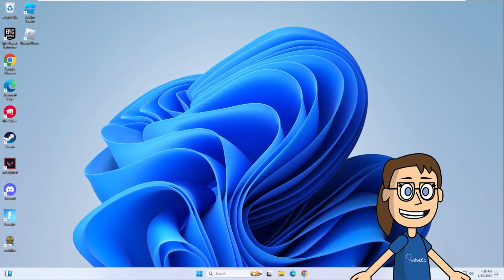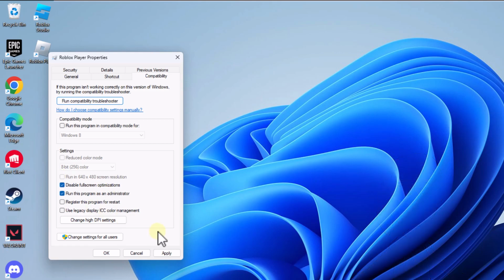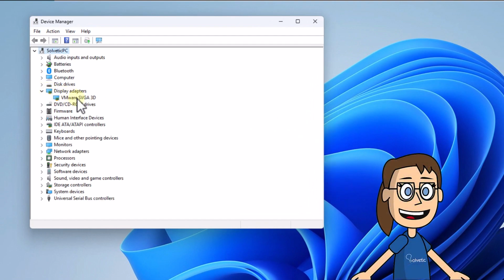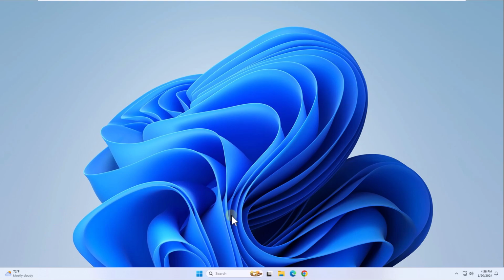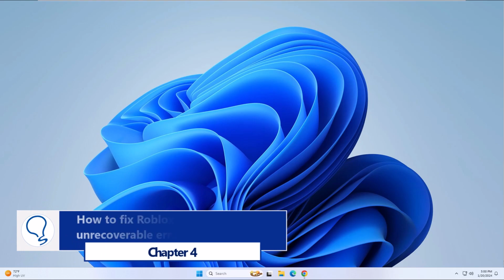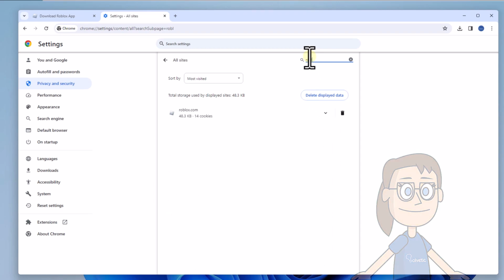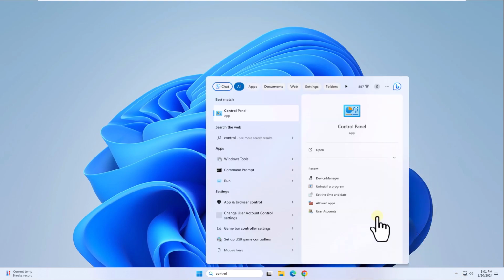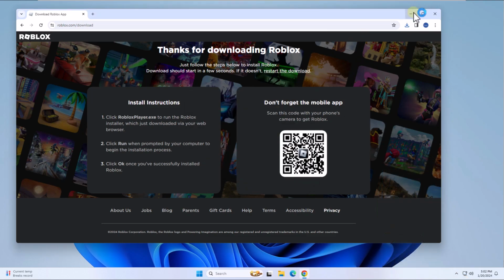Roblox the Application Encountered an Unrecoverable Error Problem FIX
Hello, Roblox enthusiasts! In this video, we're going to tackle a common and frustrating issue: "Roblox the Application Encountered an Unrecoverable Error Problem FIX." We understand how disheartening it can be when you're excited to play Roblox and encounter this unrecoverable error.

In this comprehensive guide, we'll provide you with effective solutions to resolve the "Roblox the Application Encountered an Unrecoverable Error" problem and get you back to enjoying your favorite Roblox games without interruptions. We'll explore the potential causes behind this error and offer step-by-step instructions to fix it.

At Solvetic, we're here to help you overcome technical challenges and ensure that your Roblox gaming experience is smooth and enjoyable.

 》 CHAPTERS 《

00:00 Introduction
00:33 How to fix Roblox app encountered unrecoverable error adjusting shortcut
01:07 How to fix Roblox app encountered unrecoverable error updating the driver
01:51 How to fix Roblox app encountered unrecoverable error  deleting folder
02:31 How to fix Roblox app encountered unrecoverable error  deleting folder
03:16 How to fix Roblox app encountered unrecoverable error reinstalling Roblox